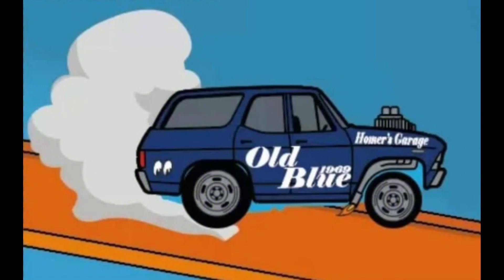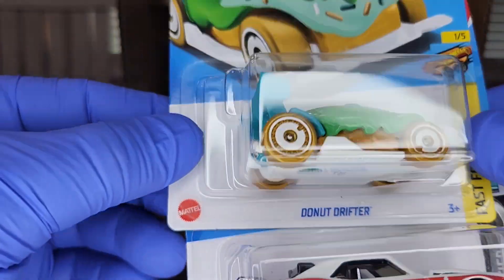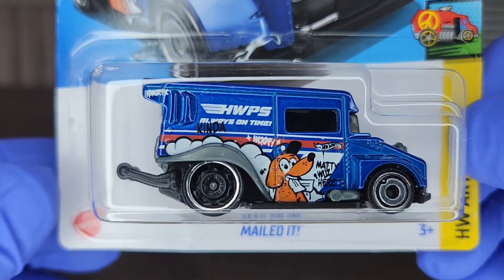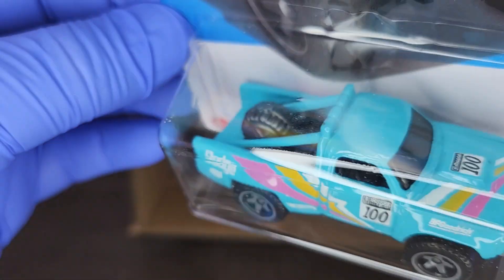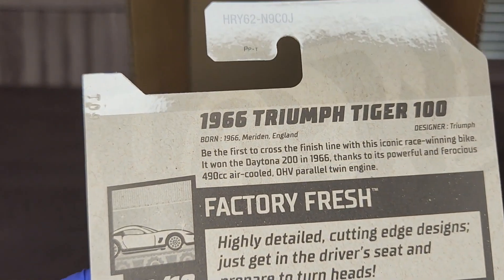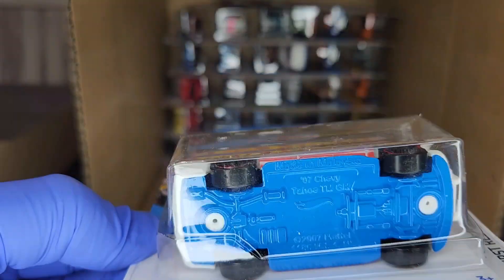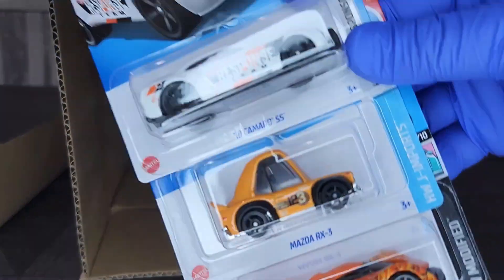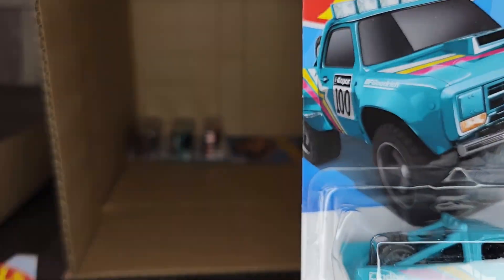Hot Wheels Case Unboxing Mix J